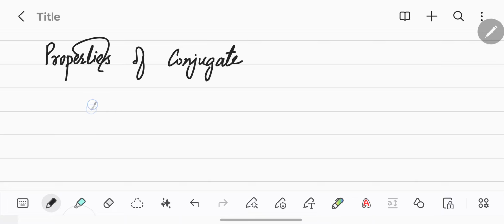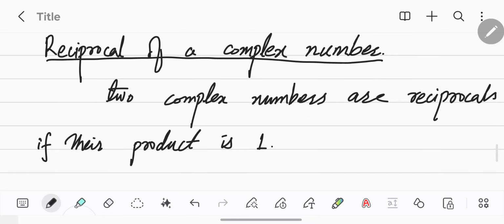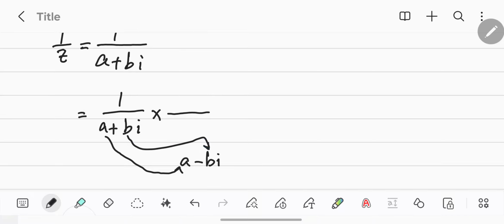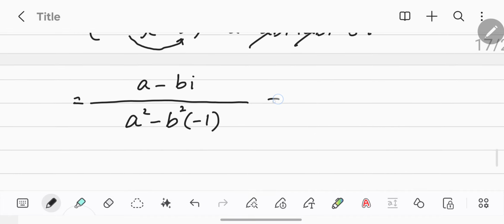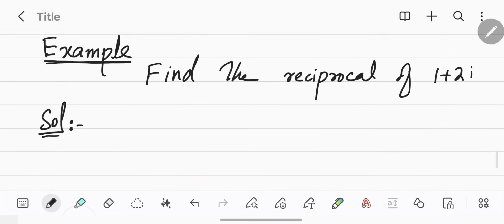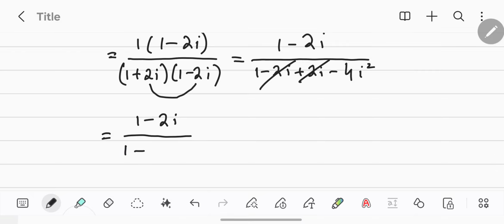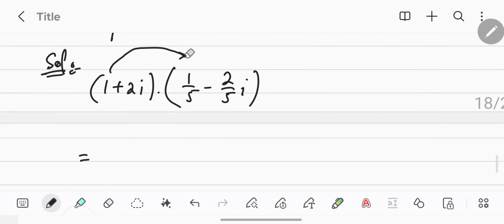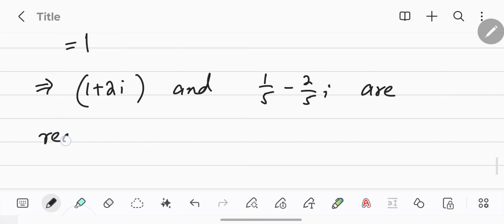Complex analysis lecture 7| reciprocal of a complex number